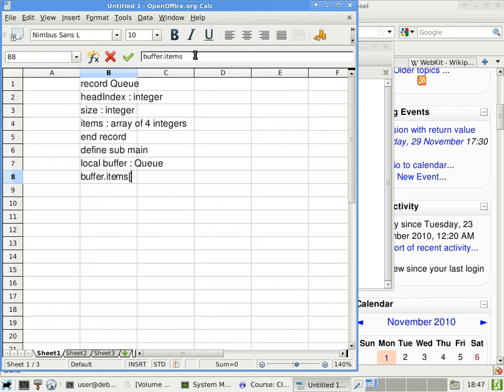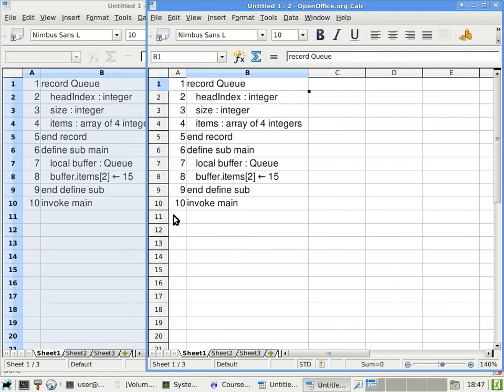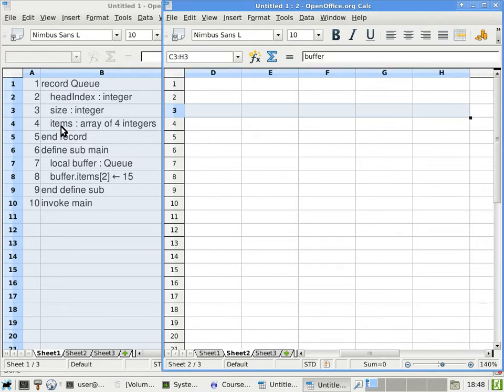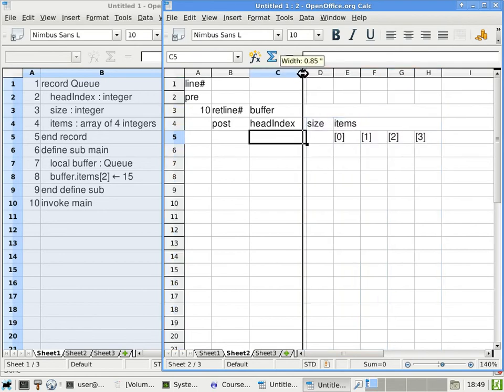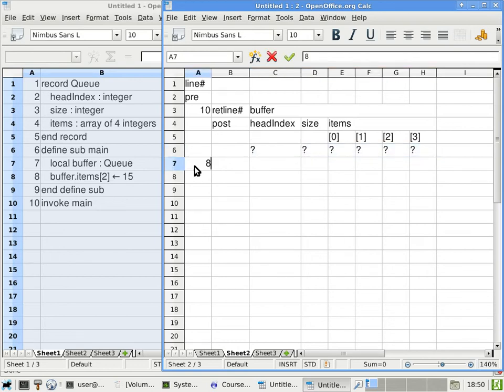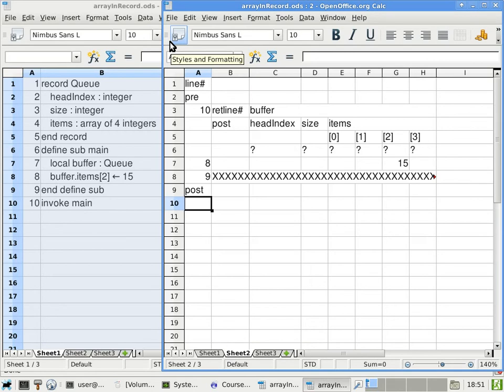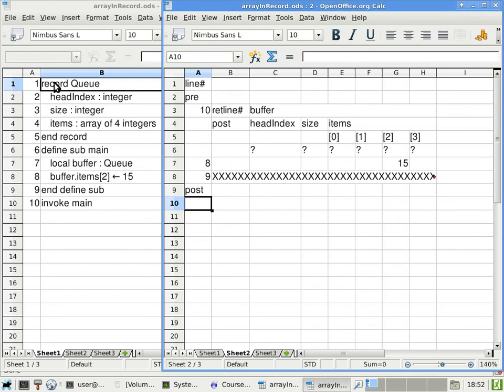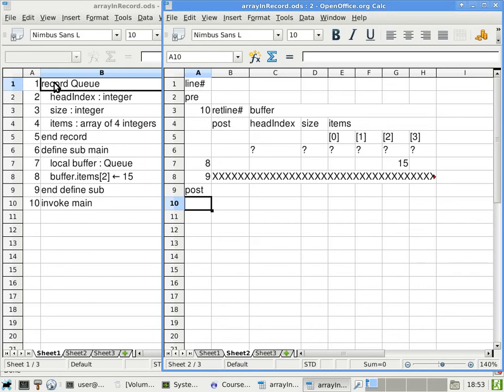20101124 cisp300 5